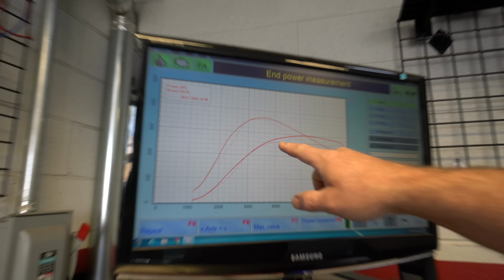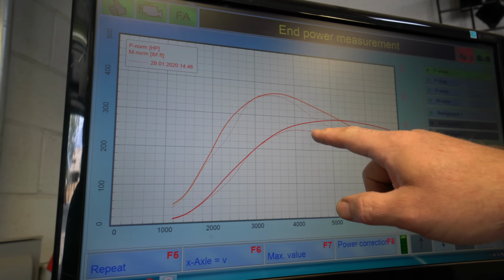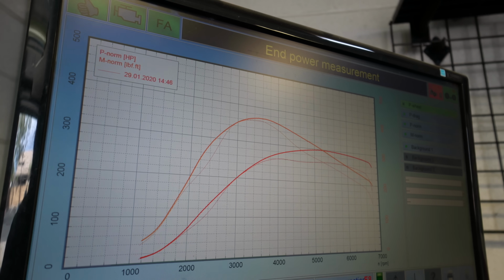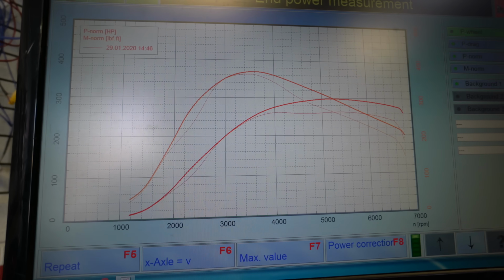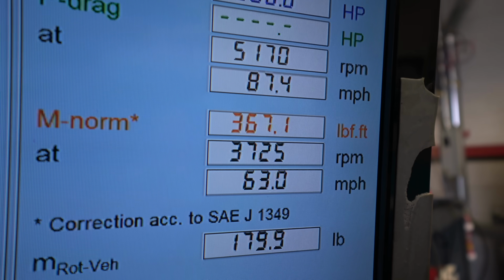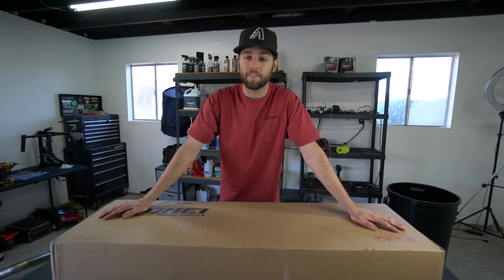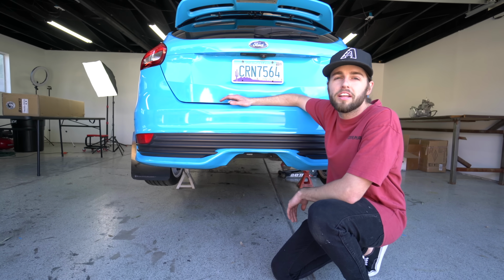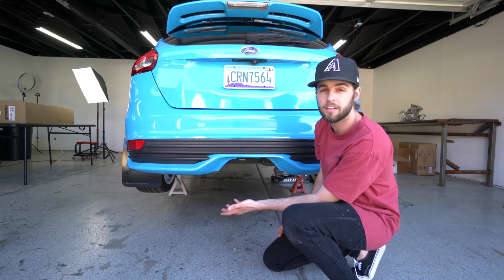Building a Focus ST in 17 Minutes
Build List:
Suction Cup Mount for Accessport
CFM Downpipe
Air Intake (The one I should have bought)
Symposer Delete
E-Tune and type in "etune" in the search bar to find the e-tuning product listings for Ford Focus ST, Fiesta ST, Focus RS, Subaru WRX, Mazdaspeed3, etc.
Rally Amor Mud Flaps
Vinyl Wrap Kit 1
Vinyl Wrap Kit 2
3M Knifeless Tape
Lug Nuts
Fifteen52 Tarmac's (18x8.5 +42mm)
Toyo Proxes 4 Plus 235/40/18
Turbosmart Blow Off Valve

Start working on your cars at home, all the tools to get started
Vlogs, Extras, Life, RC Car Videos on Cam Alford 2 Channel
Need Music for Your Videos?
All of my favorite stuff on Amazon